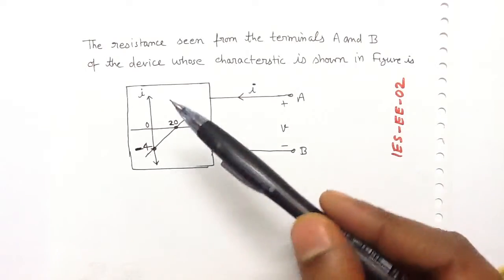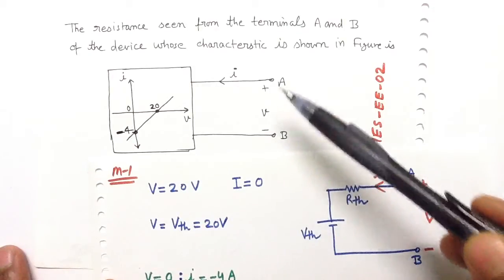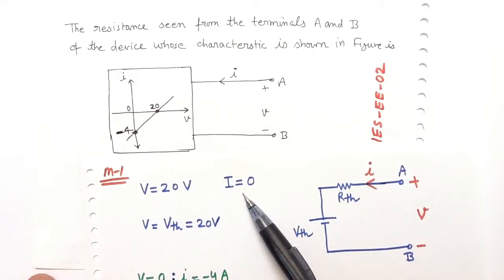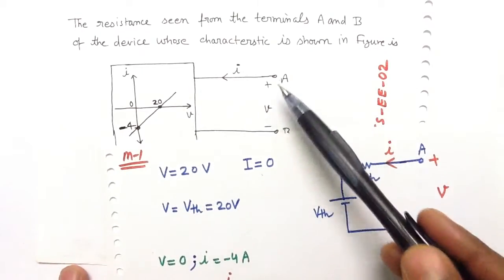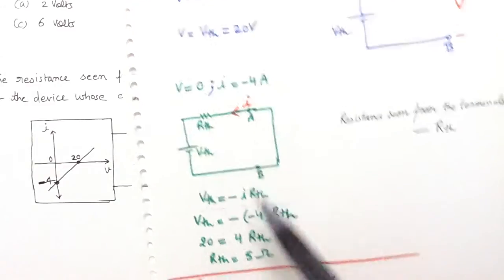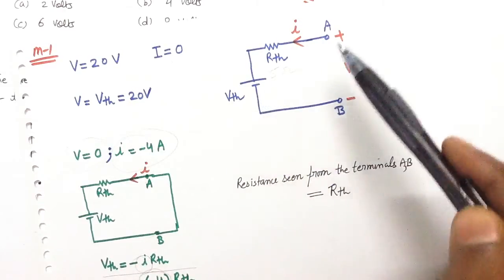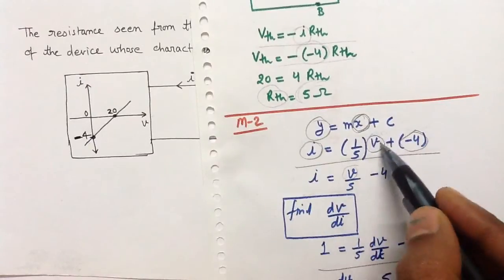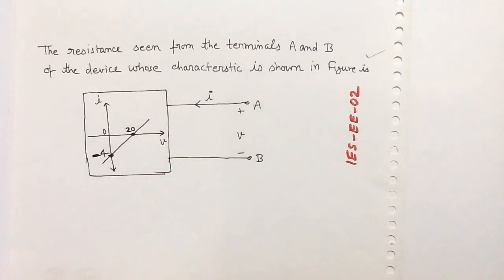network analysis (IES/ESE previous year problem )(part 2/3)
gate ,ies ,psu, electrical engineering